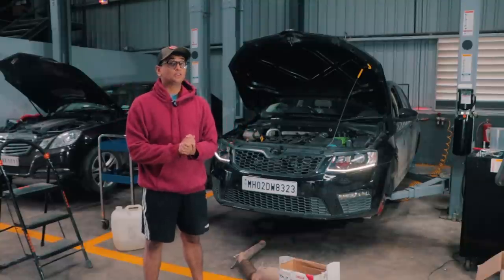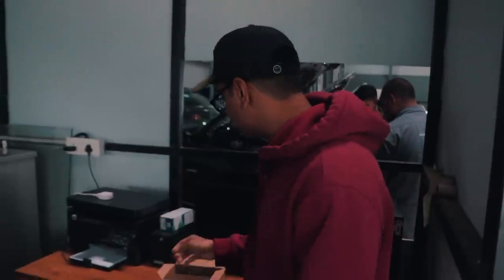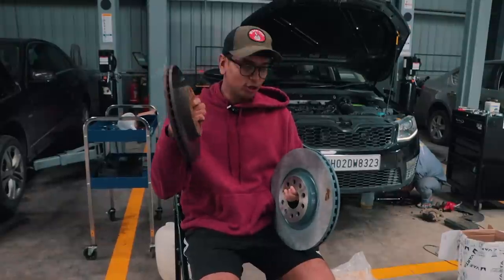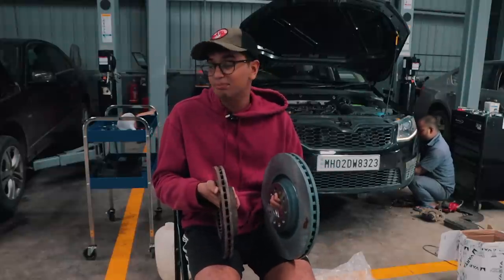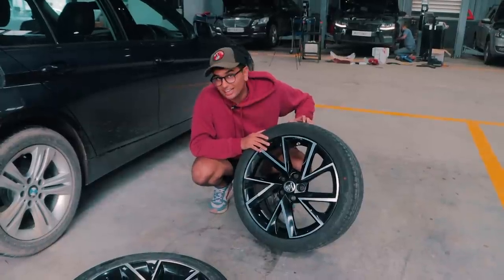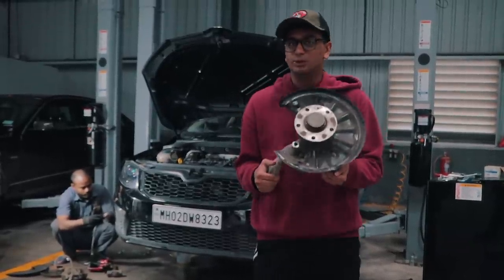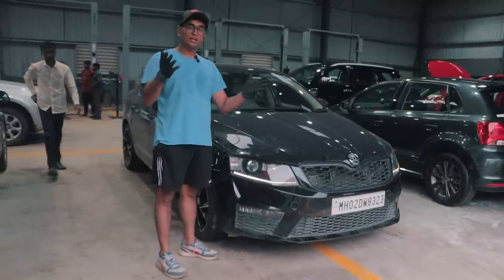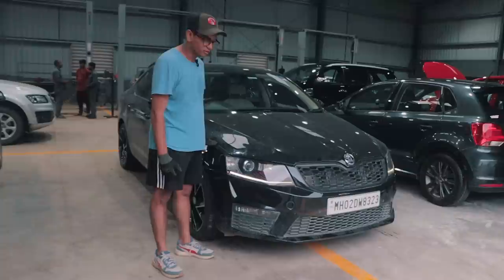New Wheels & VRS245 Brakes for my Octavia 1.8 TSI! (₹75,000 wheels 😱) | Project Octavia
In this episode of Project Octavia, we install new brakes on the car. Ofcourse being fans of OEM+ upgrades, we ordered VRS245 Brake Calipers & brand new pads & rotors from Febi Bilstein. We also ordered a new set of wheels which are also stock VRS245 wheels. Soham also tries and gets his hands dirty by installing the new wheels all by himself! Watch the video to see the shenanigans!

Go follow The Mechanix Automotive on Instagram!

Hosted By:
Soham Saraf

Filmed By:
Shreshth Gourish